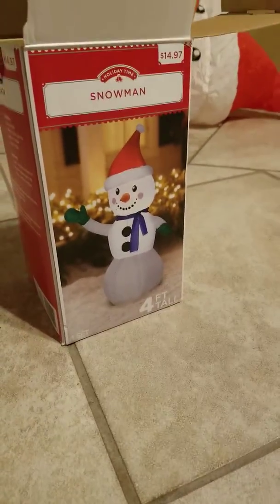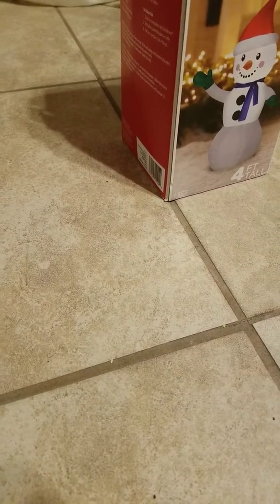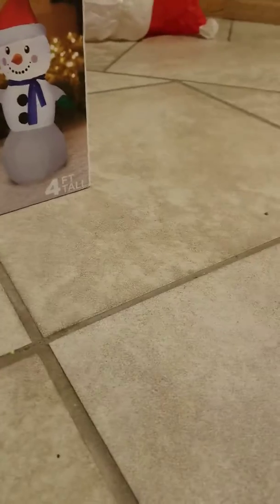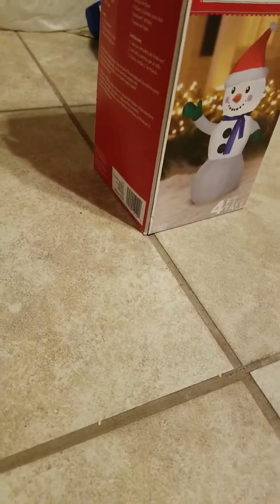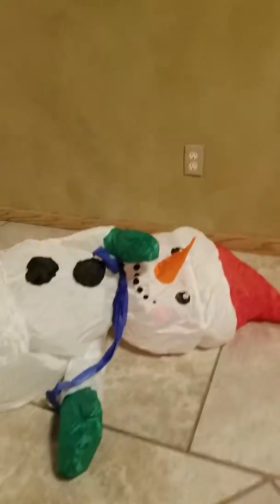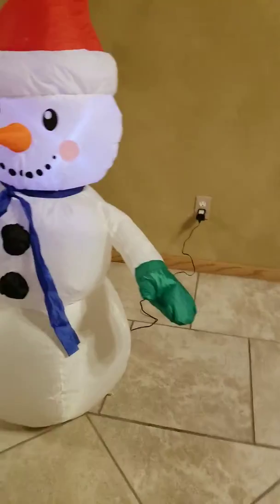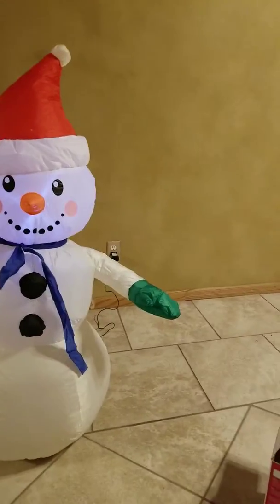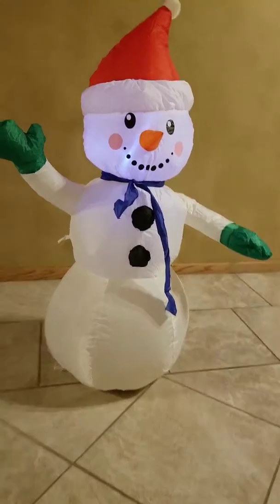4' inflatable Snowman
Inflatable